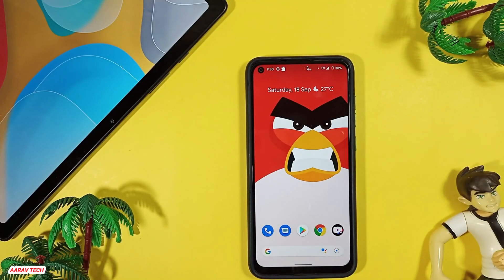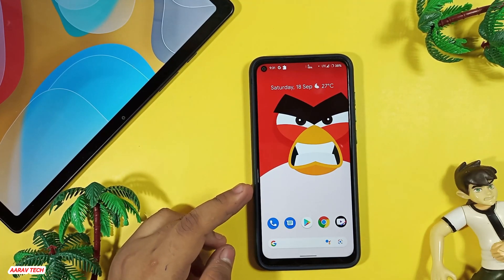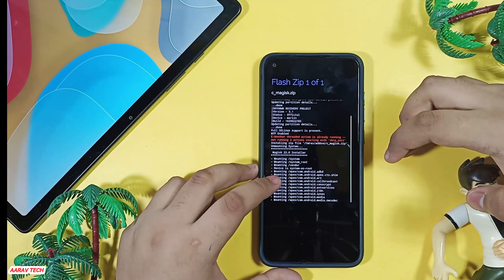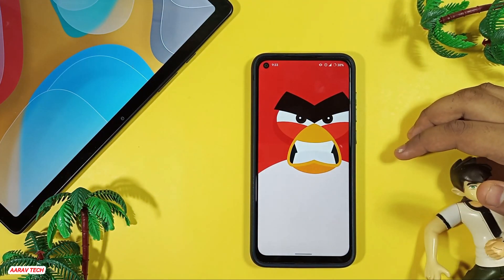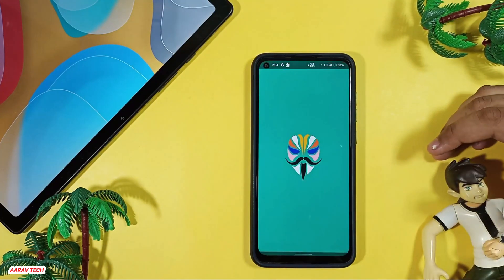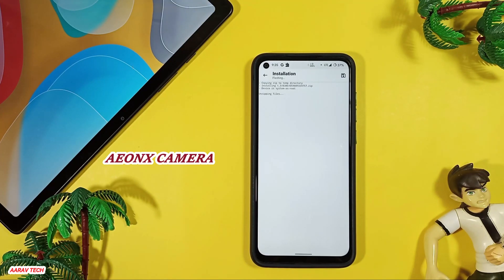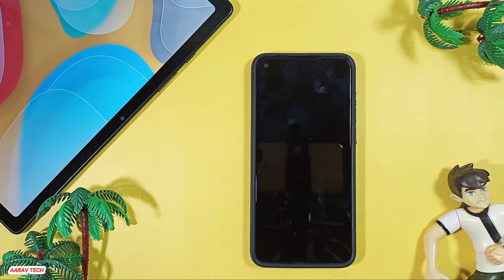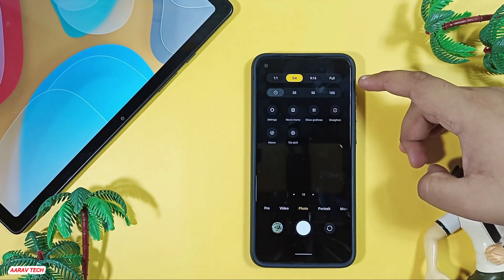ANX CAMERA + MIUI GALLERY FOR REDMI NOTE 9 ( ROOT ) | INSTALL NOW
HEY GUYS
WELCOME BACK TO AARAVTECH
IF YOU ARE NEW PLEASE SUSBSCRIBE AND LIKE MY CHANNEL
 IN THIS VIDEO I AM GOING O INSTALL ANX CAMERA + MIUI GALLERY ROOT IN MERLIN REDMI NOTE 9